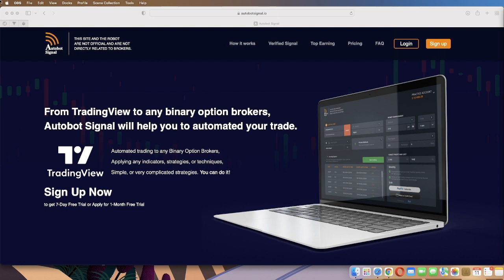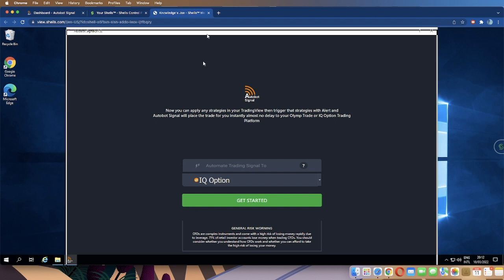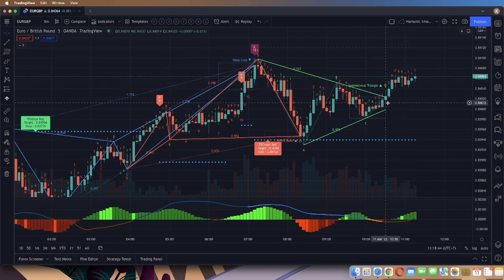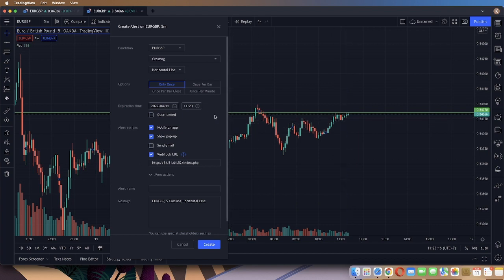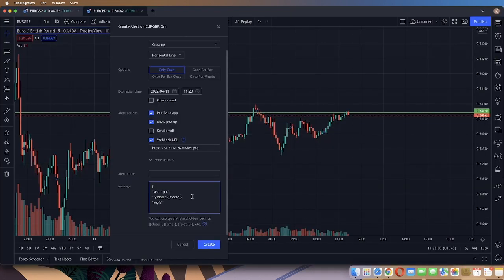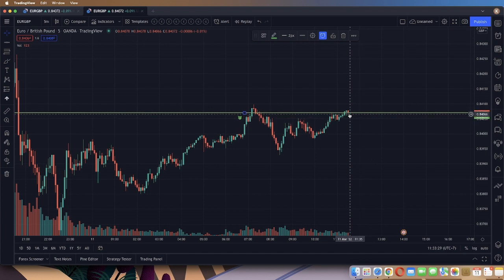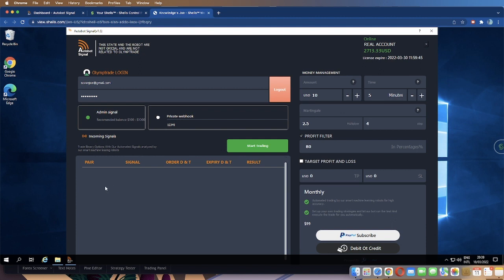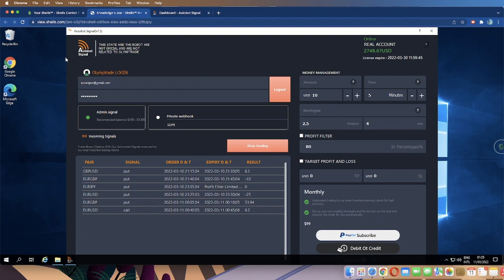OlympTrade Trading Bot Tutorial 2022 (Step-By-Step Guide)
OlympTrade Trading Bot Tutorial - how to use OlympTrade trading bots.

TIMESTAMPS:
0:00 How to install Autobot Signal
5:50 How to connect TradingView to Autobot via Private Webhook
17:05 How to configure Autobot Setting
18:55 How to use Autobot Signal
23:53 Conclusion of Aubot Signal for 5 hours results